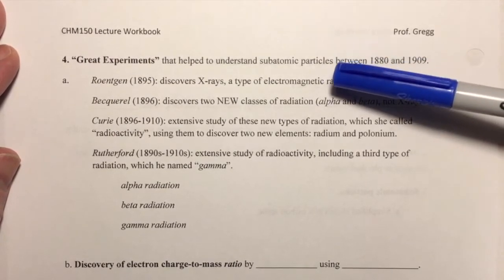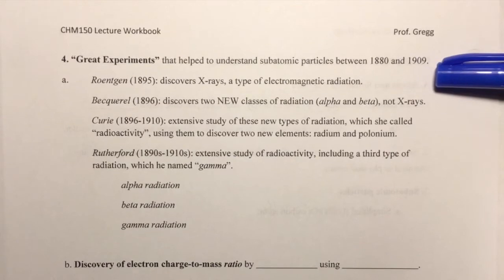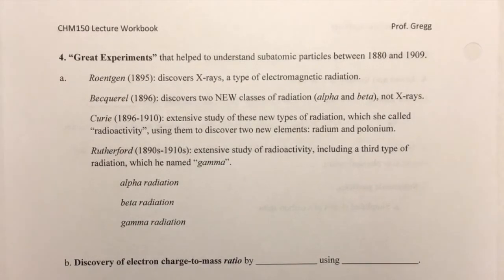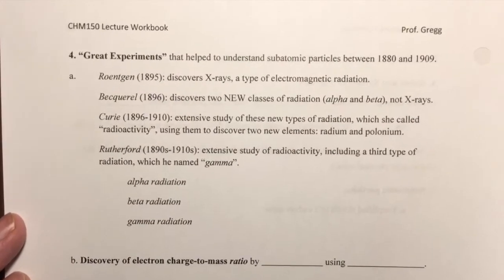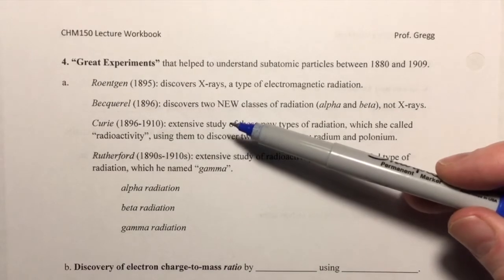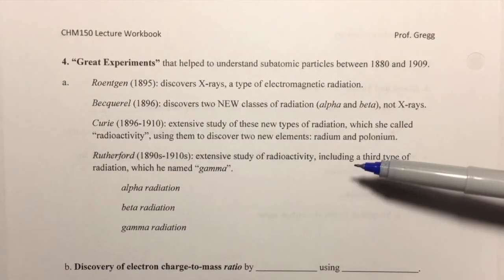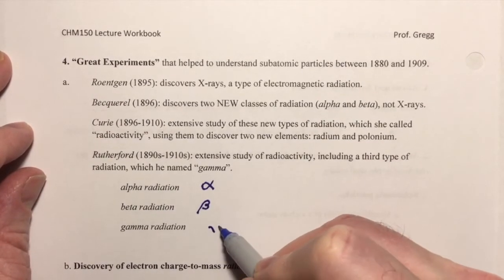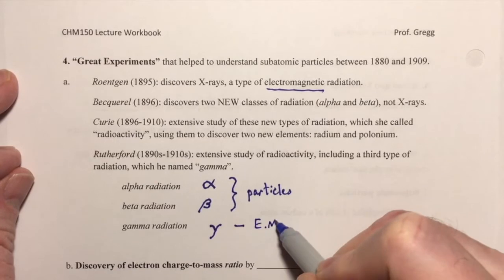Ch2 Video 2 -- Great Experiments in Chemistry (9m43s)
This video briefly introduces three of the "Great Experiments" in the history of Chemistry, in which the structure of the atom was elucidated. Many important researchers contributed to these insights and set the stage for these early discoveries, but we here are focusing narrowly on experiments by Thomson, Millikan, and Rutherford in the early 1900s.

Students are directed to read further in the OpenStax "Chemistry: Atoms First" eText on the experimental setups of Thomson's Cathode Ray Tube experiment, Millikan's Oil Drop Experiment, and Rutherford's Gold Foil experiment, which elucidate the charge and mass of the electron and the existence of the nucleus in the atom.